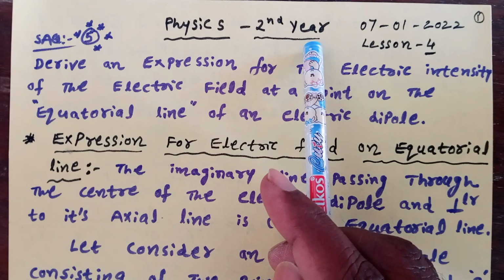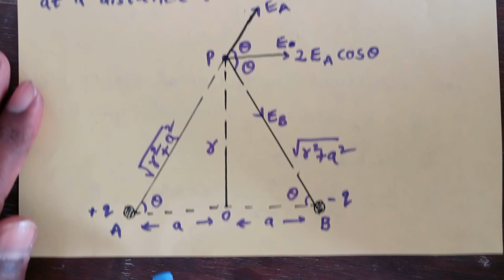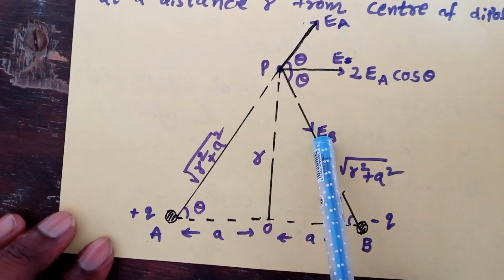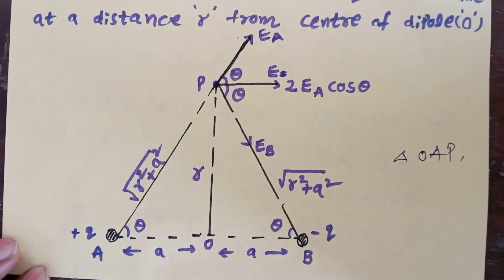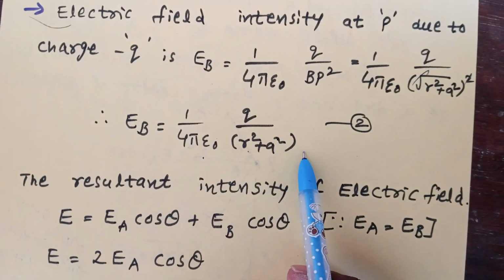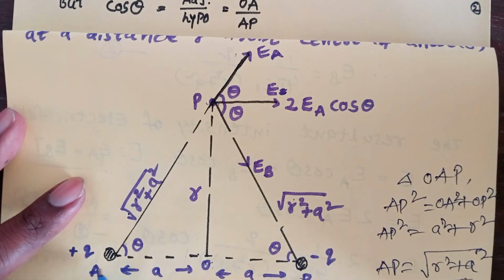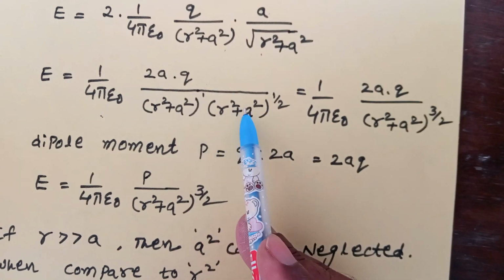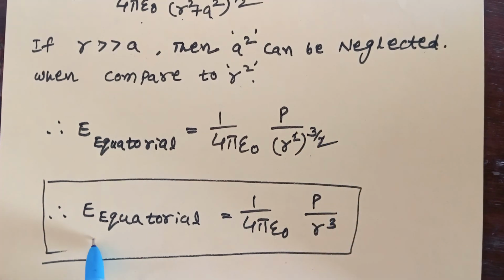SrPHYSICS: 8/1/22(Sat) 4th lesson "Equatorial line"